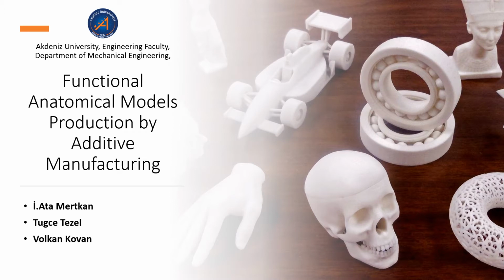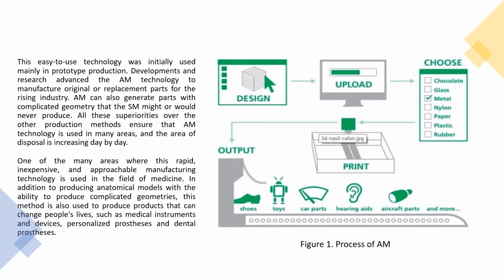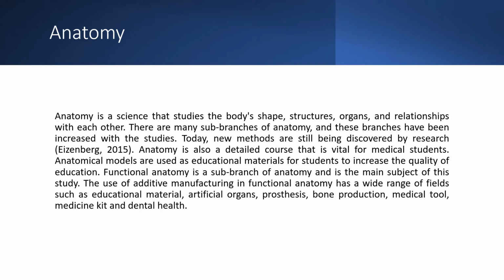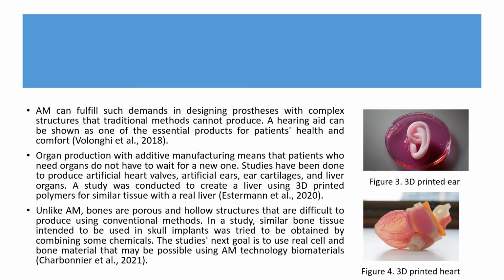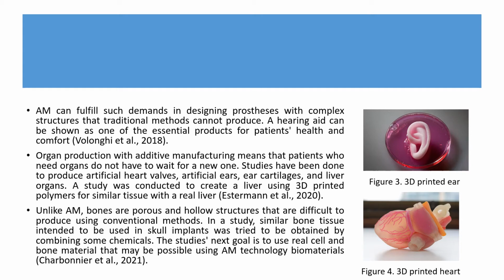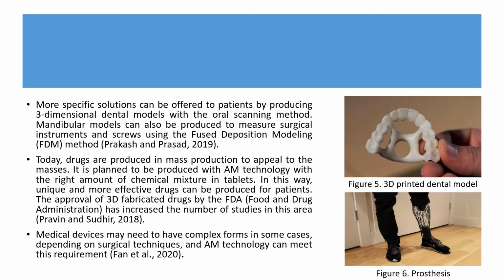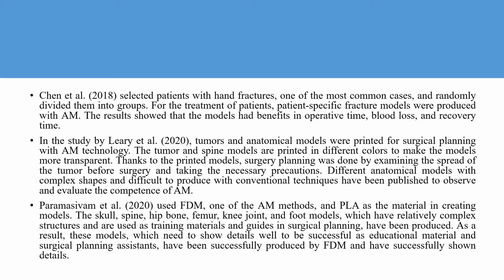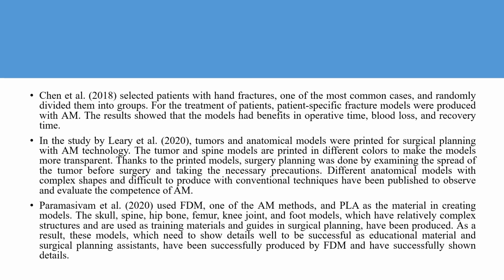Functional Anatomical Models Production by Additive Manufacturing Presentation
Presenter: İ. Ata Mertkan
Institution: Akdeniz University, Turkey
Title: Functional Anatomical Models Production by Additive Manufacturing